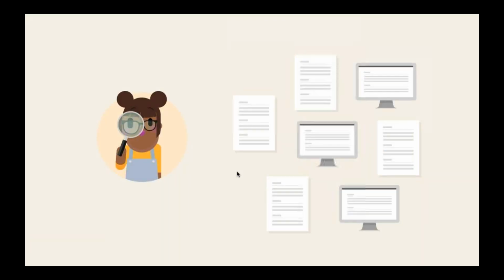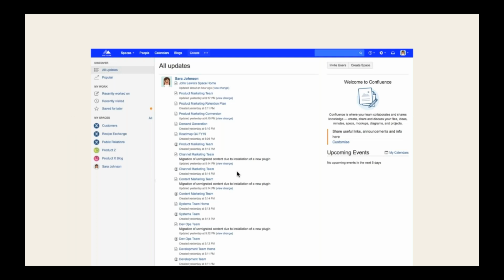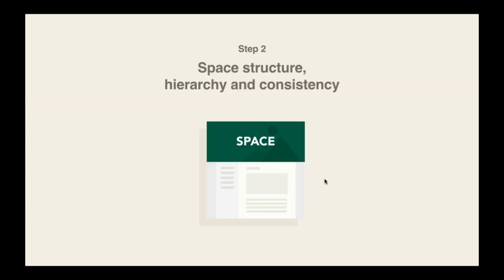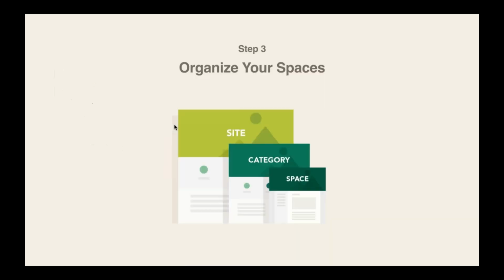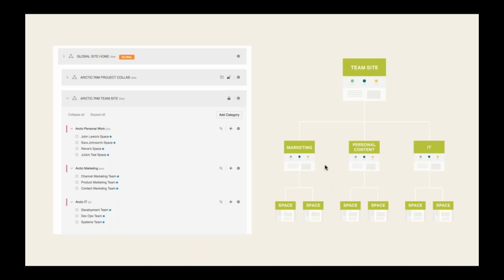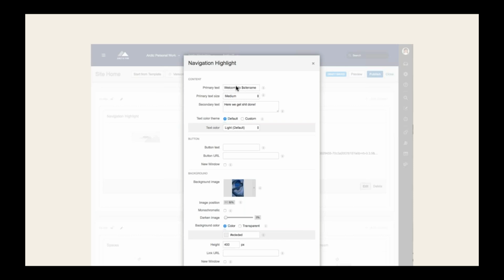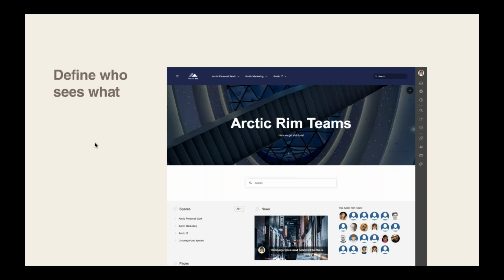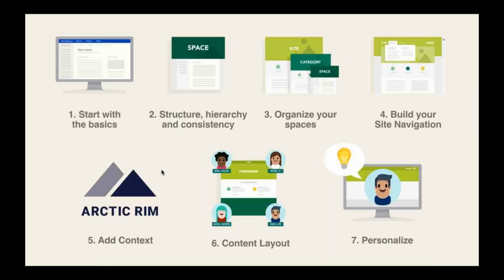From Confluence out-of-the-box to a kick-ass Confluence with Refined Sites in 7 steps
Beginning with Confluence out-of-the-box, we go through seven steps to reach a Confluence with organized, engaging and easy to navigate to content. Using Refined Sites for Confluence you can build on Confluence to deliver a truly kick-ass Confluence.

Webinar recorded on January the 16th 2019.

Refined Sites is a simple site-building tool for Confluence and Jira Service Management. Try it for free at the Atlassian Marketplace